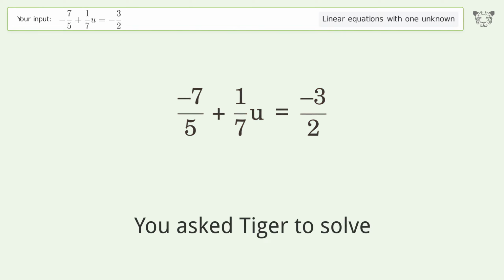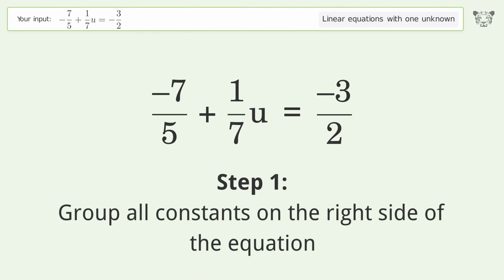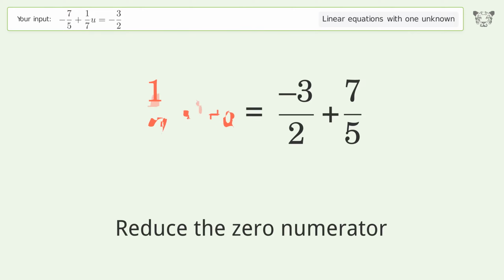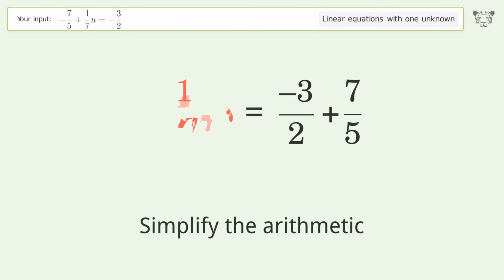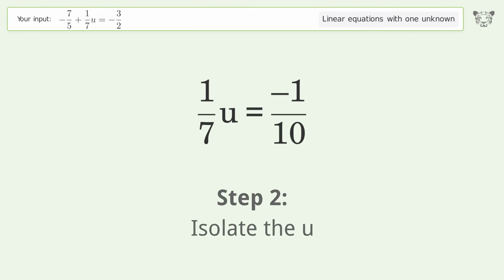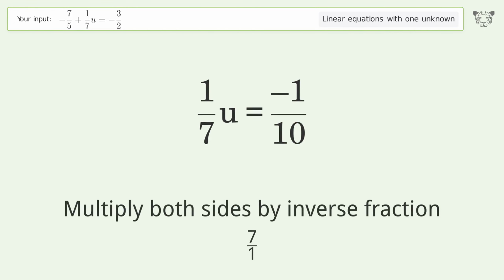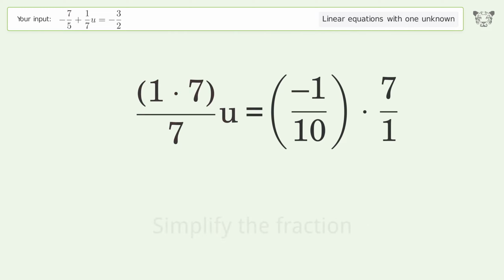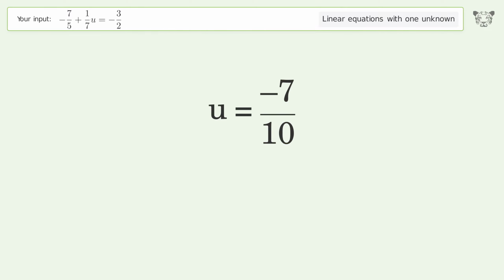Linear equation with one unknown: Solve -7/5+1/7u=-3/2 step-by-step solution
Solving -7/5+1/7u=-3/2 using the linear equation with one unknown solver

for a step-by-step and more tips and tricks for dealing with linear equations with one unknown.